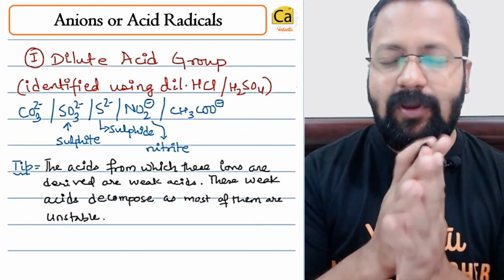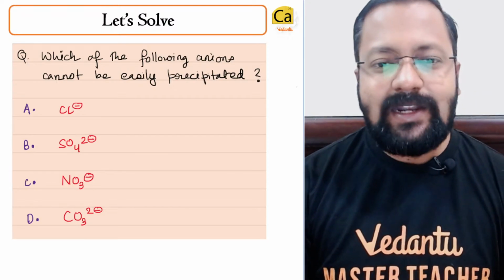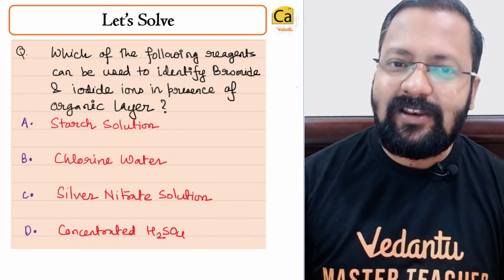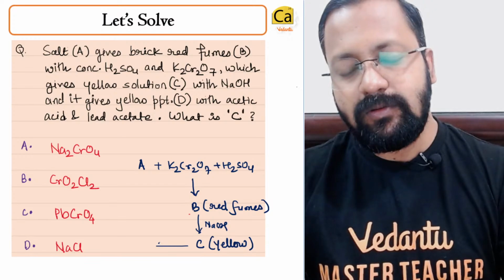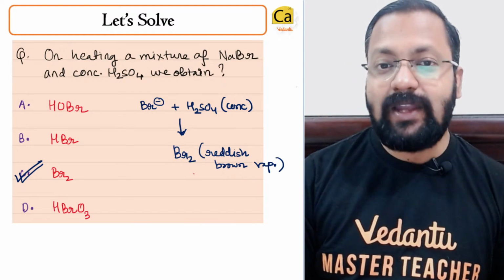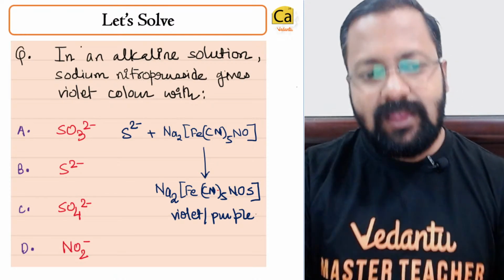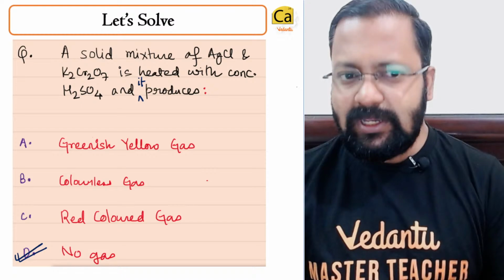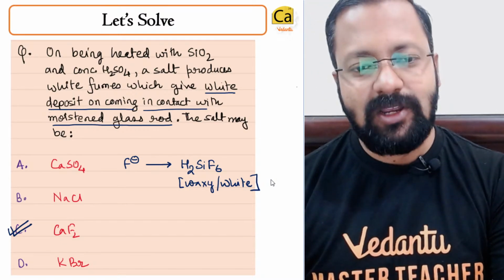Qualitative Analysis L3 | Detection Of Anions Part 3 | JEE & NEET 2021| Class 12 | Saurav Sir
Qualitative Analysis L3 | Detection Of Anions Part 3 | JEE & NEET 2021 | Class 12 Chemistry | Saurav Sir - Advanced Problem Solving And Lecture On Qualitative Analysis| JEE & NEET 2021 For Class 12 Aspirants only on Catalysis By Vedantu.

Qualitative analysis uses subjective judgment to analyze a company's value or prospects based on non-quantifiable information, such as management expertise, industry cycles, strength of research and development, and labor relations.
Saurav Sir Covers All The Important Problems And Topics On Qualitative Analysis Through This Session "Qualitative Analysis L3 | Detection Of Anions Part 3 | JEE & NEET 2021 | Class 12 Chemistry | Saurav Sir", So That All Of You Guys Will Be Bonded Perfectly With The Topics And Well Prepared For NEET & JEE Chemistry Exams! Master Both Long Theoretical Answers And Fast Calculation Based Problems. You Have To Be Flexible Between Solving Questions For Board Exams, JEE & NEET!

◾️inorganic chemistry
◾️Qualitative Analysis revision   ◾️Qualitative Analysis JEE
◾️NEET Qualitative Analysis       ◾️Qualitative Analysis notes

I Hope You Guys Enjoyed This Video On "Qualitative Analysis L3 | Detection Of Anions Part 3 | JEE & NEET 2021 | Class 12 Chemistry | Saurav Sir" And Hope To See You In The Next One, Stay Tuned For More Quality Content And If You Have Not Yet Subscribed, Hit The Subscribe Button And Don't Forget To Press The Bell Icon  🔔❤️
👉Vedantu | Saurav Goswami | NEET Chemistry | JEE Chemistry